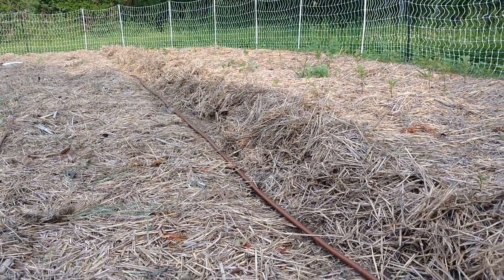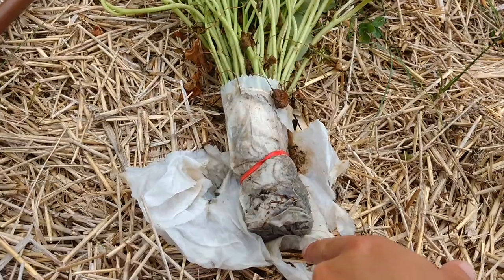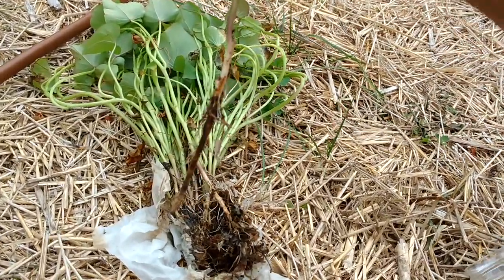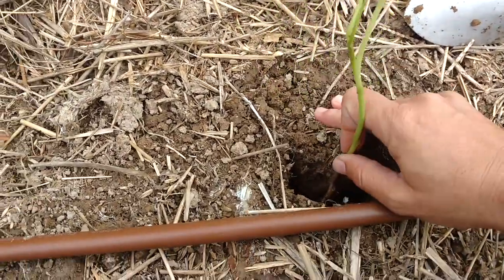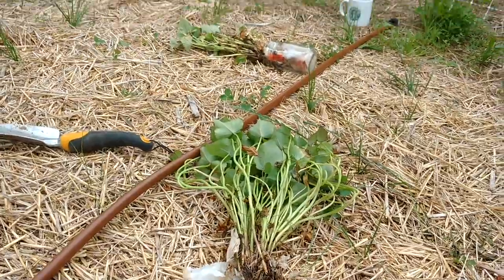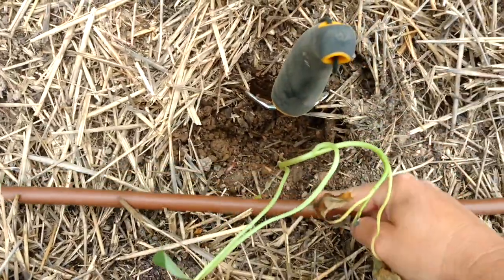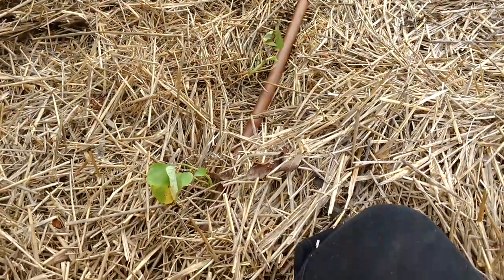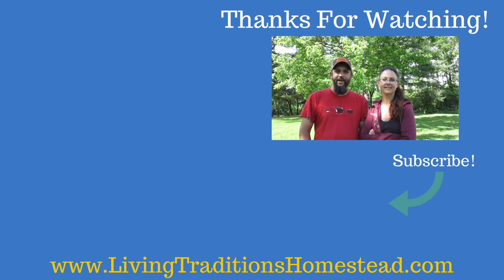How to Plant Sweet Potato Slips from Baker Creek Heirloom Seed Company!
Sarah is working in the garden once again.  It's time to get our sweet potato slips in the ground.  We purchased our sweet potato plants from Baker Creek Heirloom Seed Company during their annual spring planting festival. If you ever get a chance to visit Baker Creek we highly recommend it.

Living Traditions Homestead is committed to living a more traditional and sustainable way of life. We believe the world has gotten too “busy” and that people are missing out on many of the true blessings that God has given us. We started as a small homestead in Gilbert, AZ and after the city grew up around us, decided it was time to take a big leap of faith by moving our family half way across the country to the Missouri Ozarks. We hope you will check back frequently to see how the homestead is progressing.